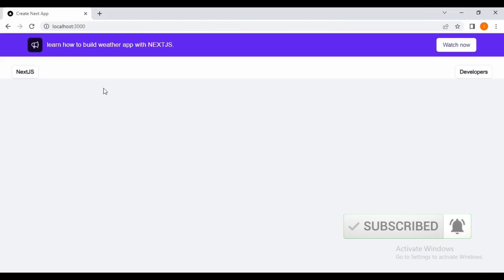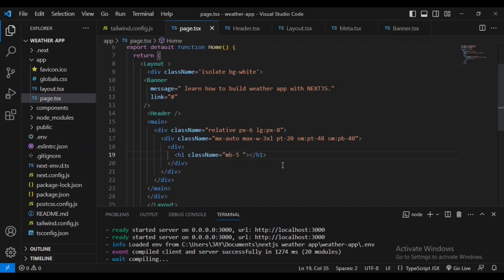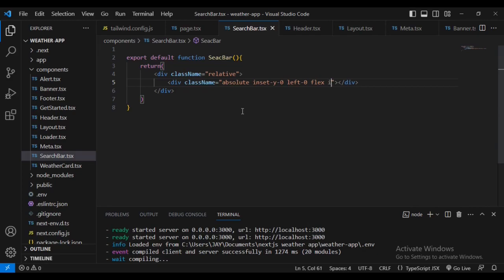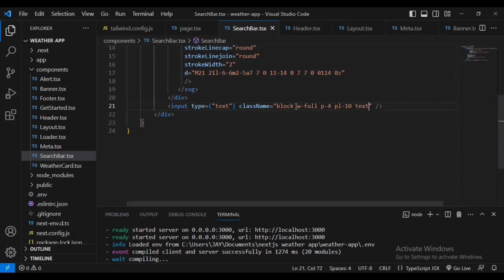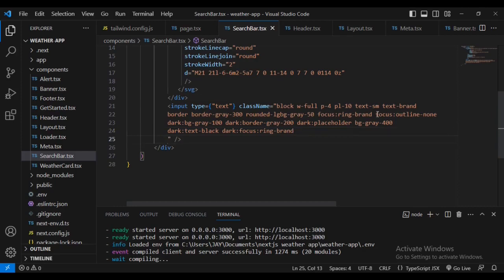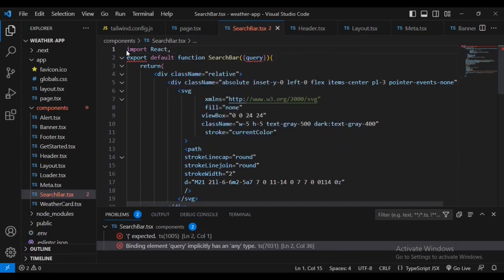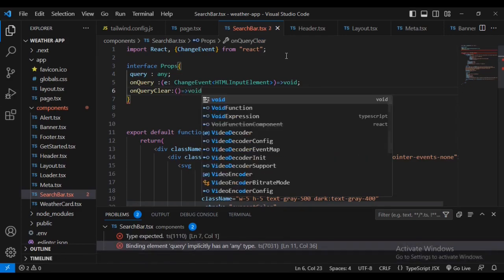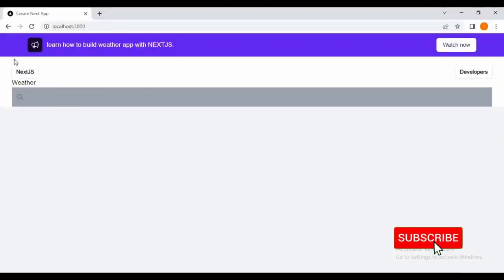Part 2 | Create A Weather App Using Next.js, TypeScript, Debounce and Tailwind CSS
You will discover how to create a weather app with Next.js, a well-liked framework for creating server-rendered React applications, in this article. In order to add type checking to your application and enhance code maintainability, you will also use TypeScript, a statically-typed superset of JavaScript. Finally, you'll use Tailwind CSS to style your app. This utility-first CSS framework enables you to create unique designs without writing a lot of CSS.

⏰ Time Codes ⏰
0:00 - Intro